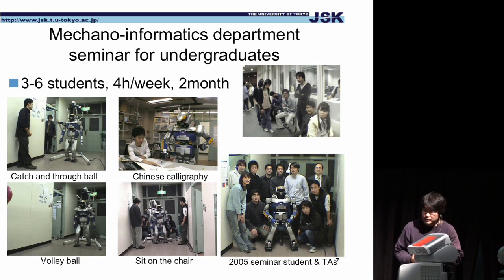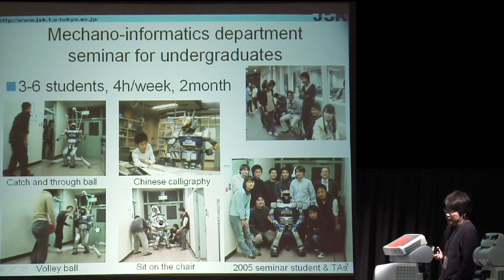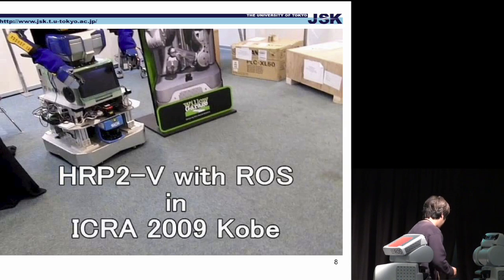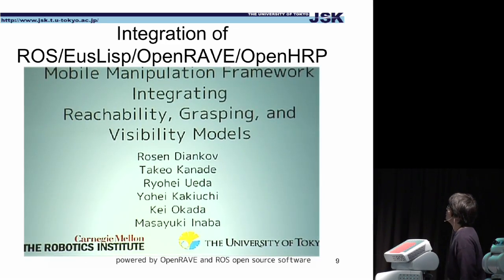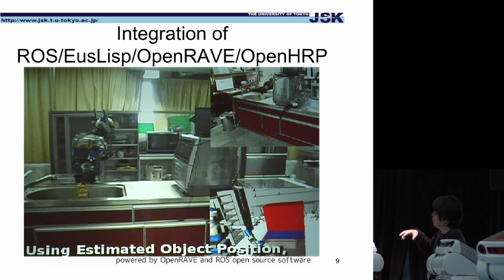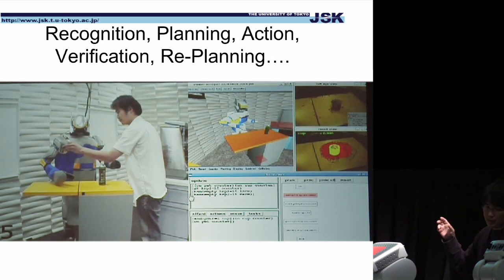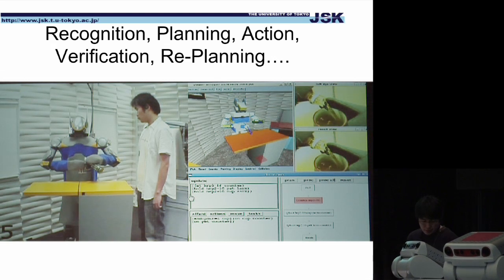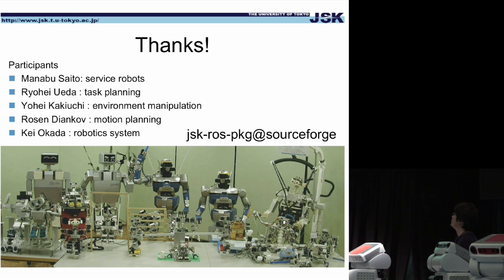Part 2 of 2: JSK: Autonomous Motion Planning for Daily Tasks in Human Environments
Kei Okada presents the University of Tokyo, JSK Lab's proposal for the PR2 Beta Program.